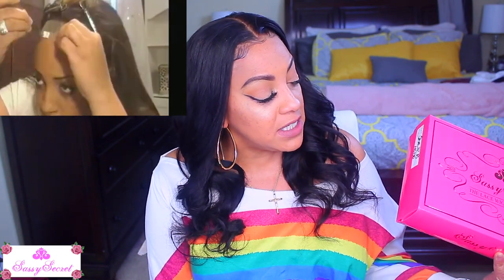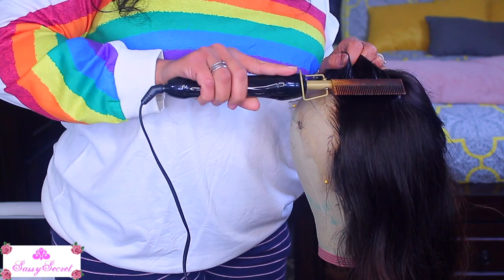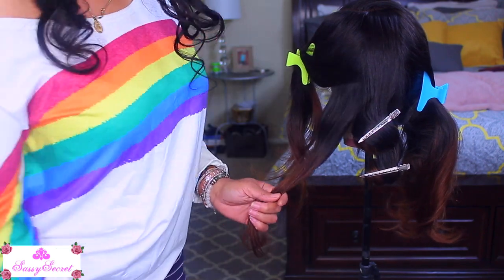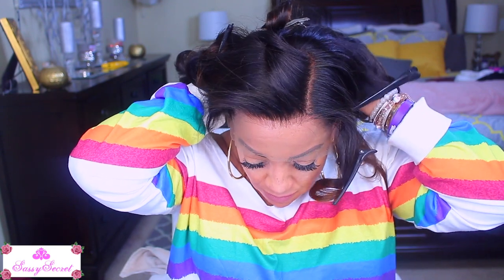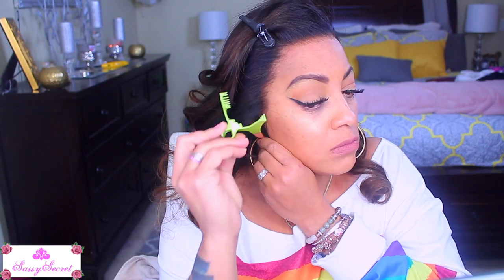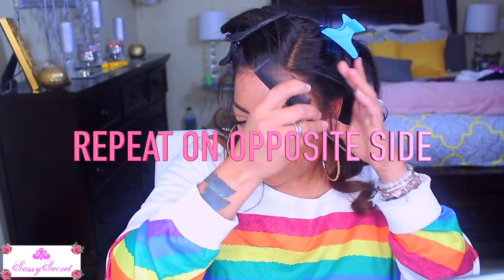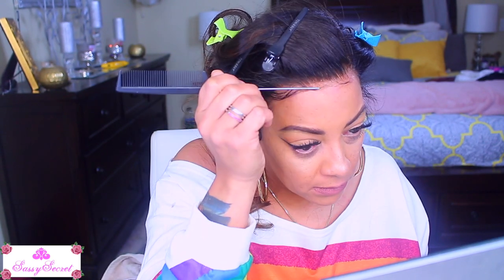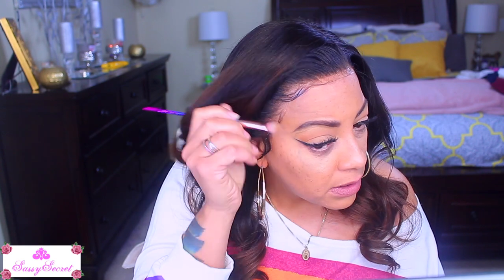THIS COMPANY PUT ME ON FOR REAL ┃FIRST LACE WIG SPONSORED VIDEO ┃SASSY SECRET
first lace wig video sponsored ever, my first lace wig ever with sassy secret, real human hair affordable lace front wig, fake scalp   method how to apply a lace wig easy, how to make your  wig look like its growing from your calp how to with muffinismylovers

WRITE OR SEND US LOVE GIFTS TO:
Muffinismylovers

SOME OF MY FAVORITE SITES